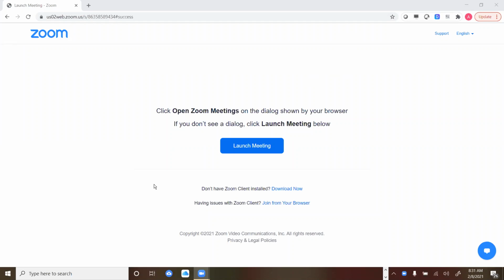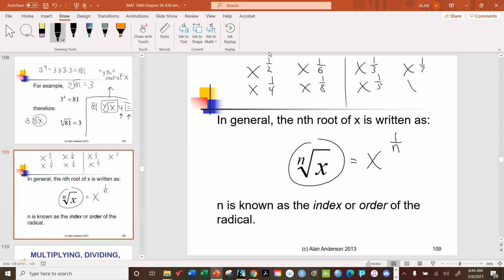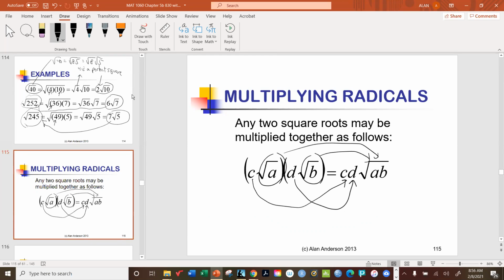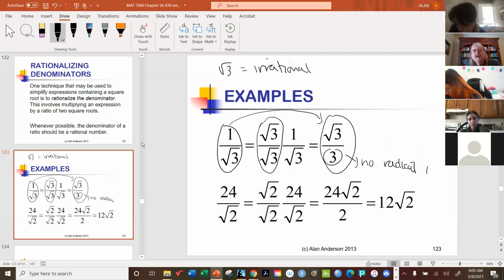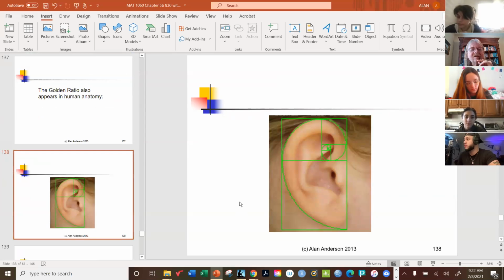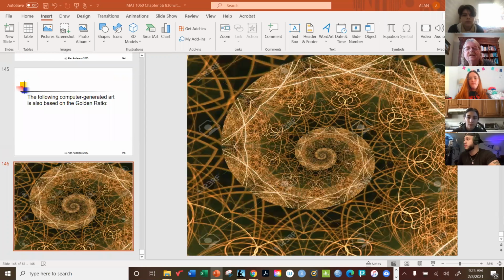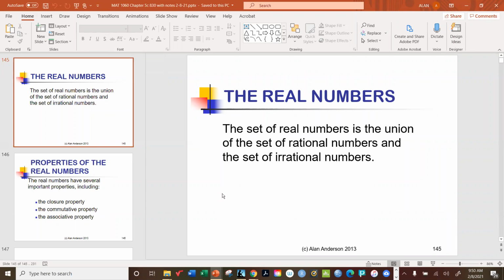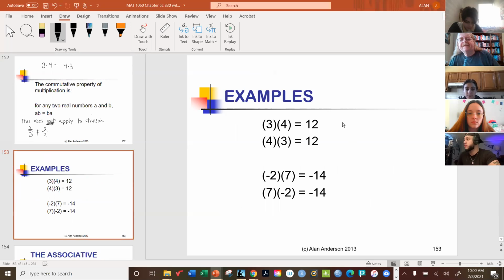MAT 1060 830 2 8 21